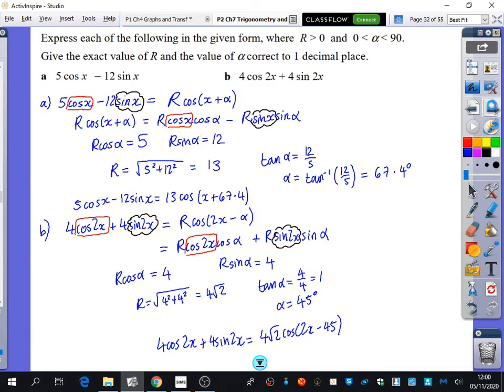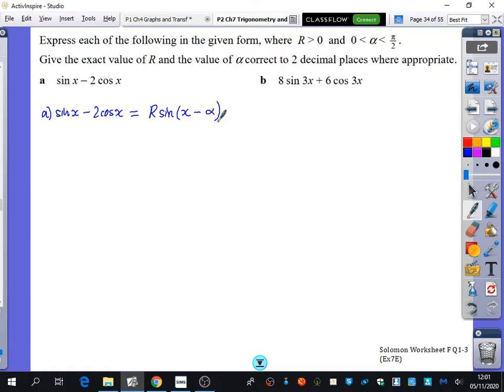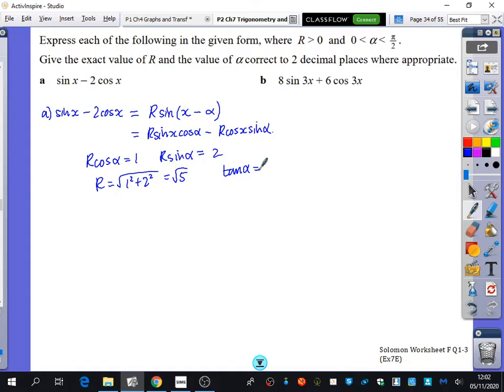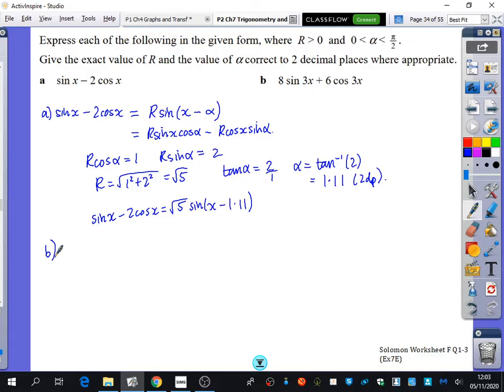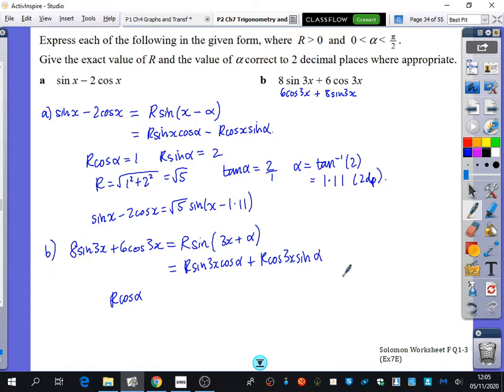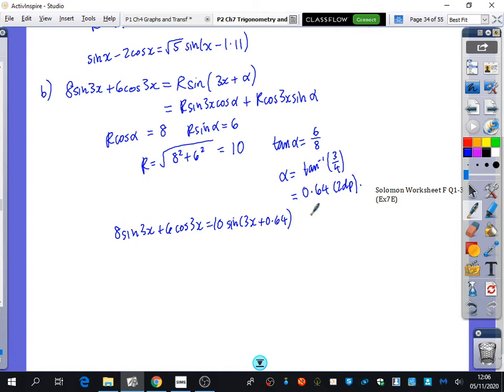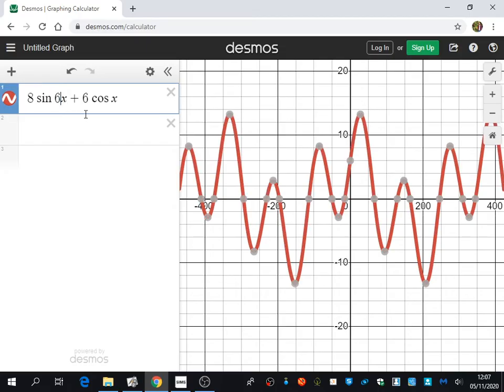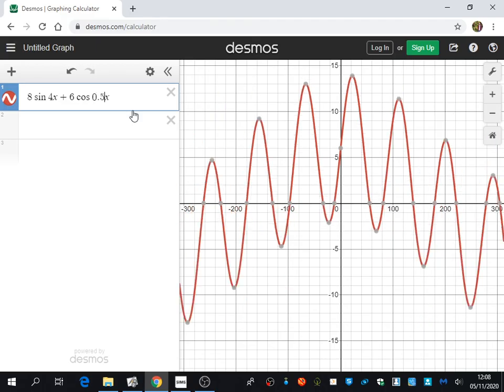Trigonometry & Modelling 13 • The Harmonic Identity, radians examples • P2 Ex7E • 💡